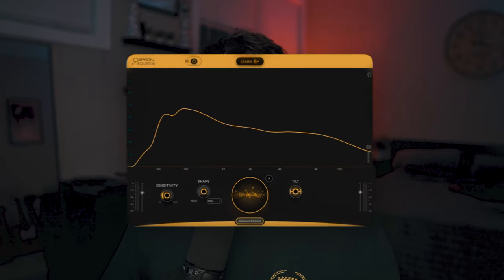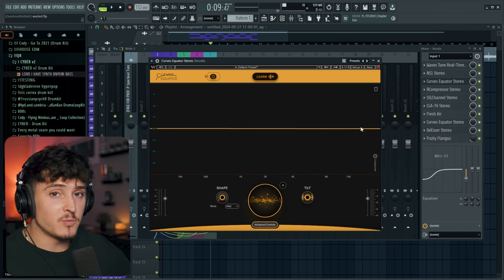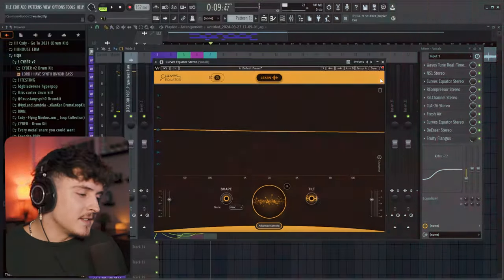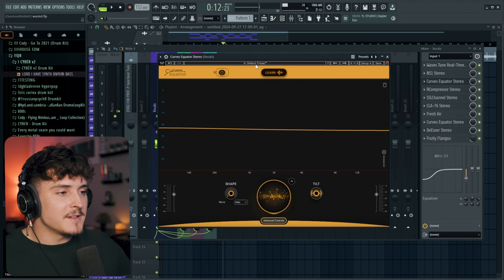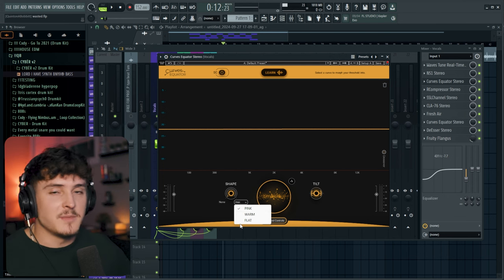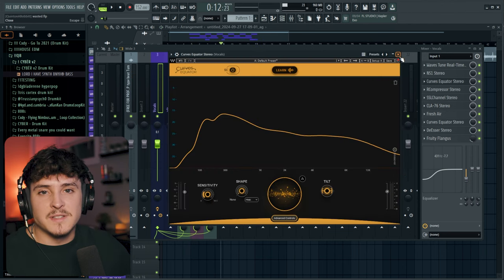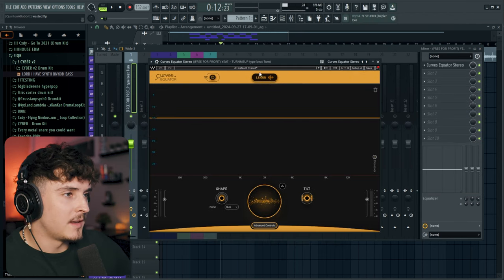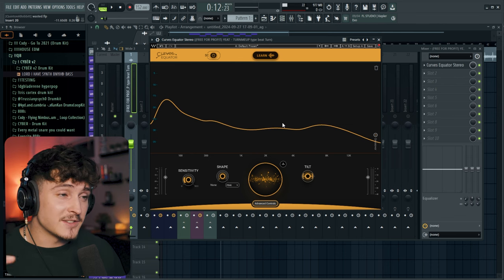The Soothe 2 Killer!? - Waves Curves Equator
🔊 EQUIPMENT I USE:
Shure SM7B (Mic) ▸
Cloud Lifter (Amp) ▸
Scarlett 2i2 (Interface) ▸
Audio Technica ath-m50x (Headphones): ▸
Yamaha HS8 (Speakers) ▸